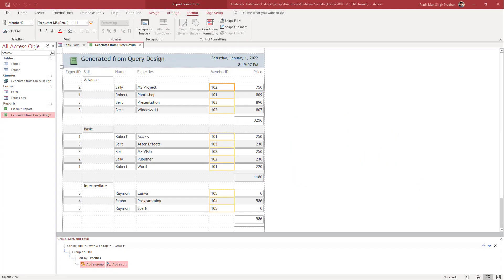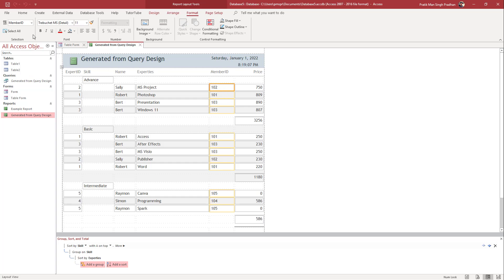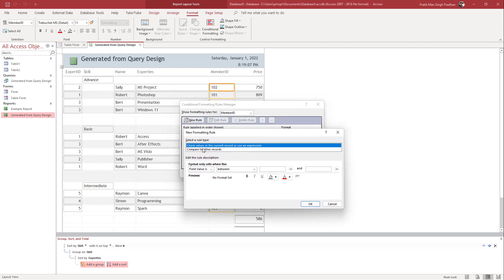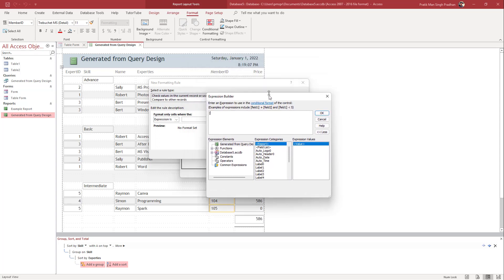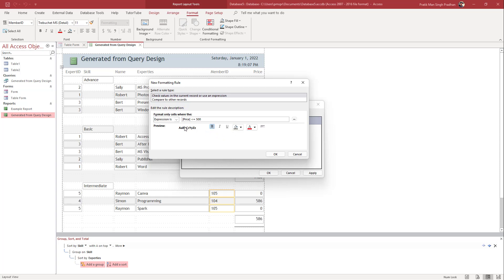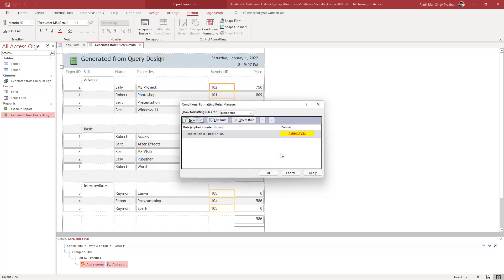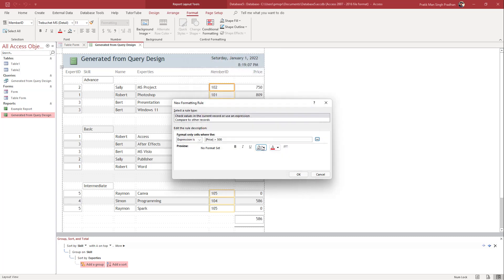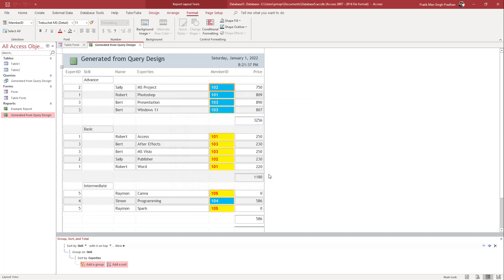MS Access Tutorial - Lesson 62 - Using Expression for Conditional Formatting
In this tutorial, we will be discussing about Using Expression for Conditional Formatting in MS Access